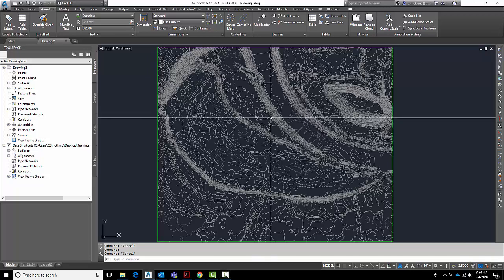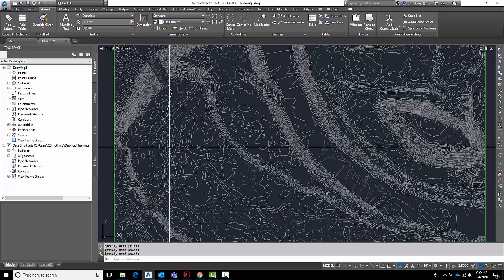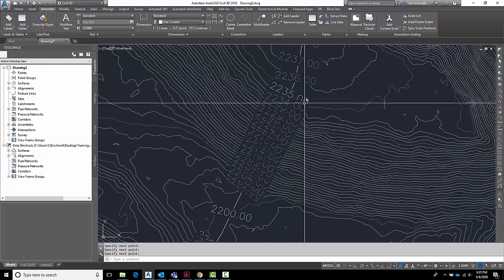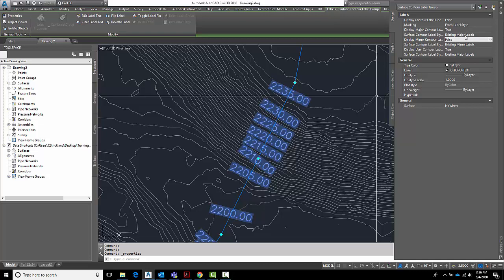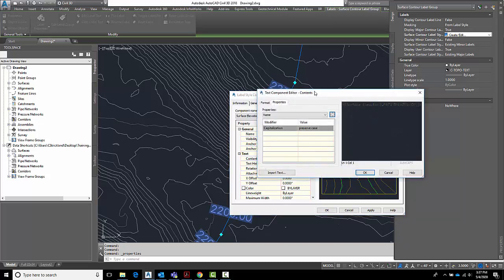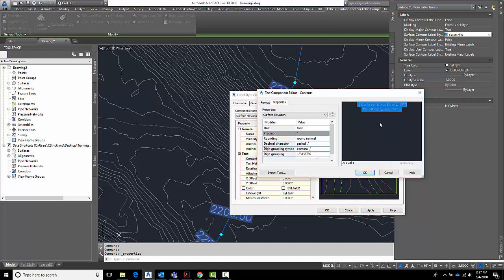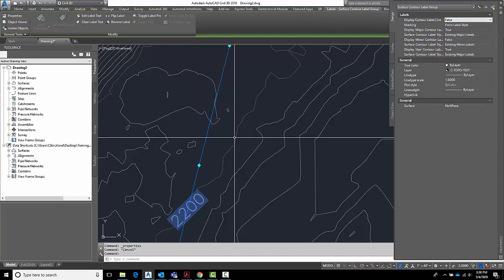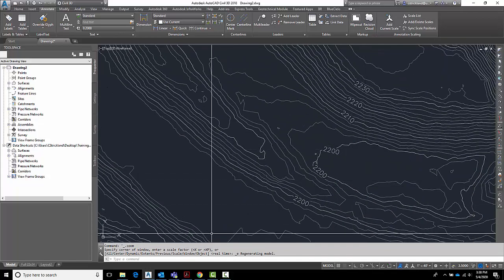Editing Contour Labels on a Civil 3D Surface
Creating and editing a surface label style, adjusting the places of accuracy and turning on and off major and minor labels. Making the existing labels a bit more useful for how people will use this in a project.